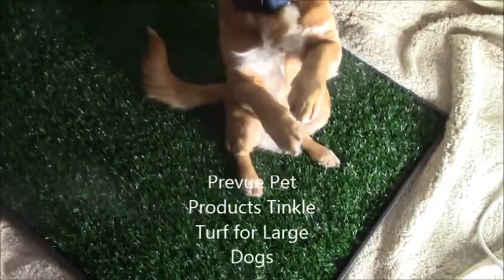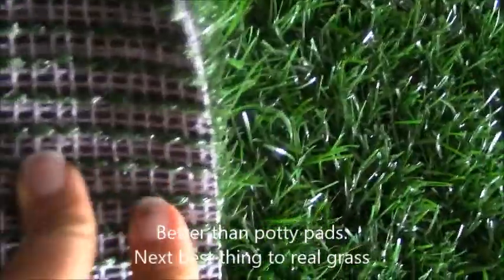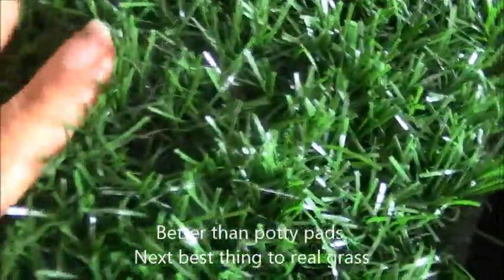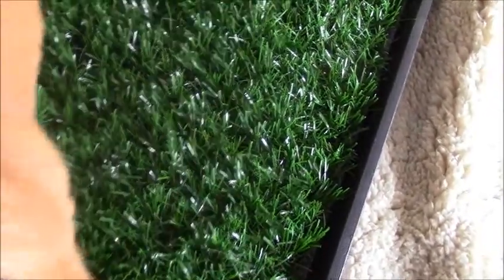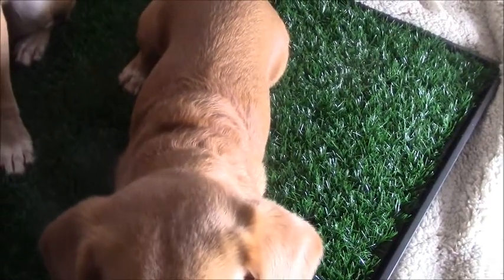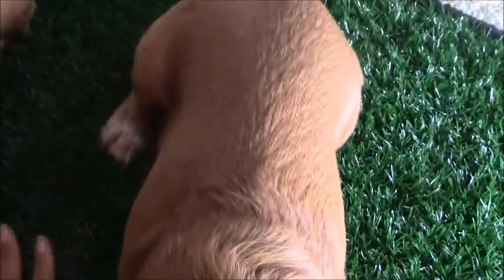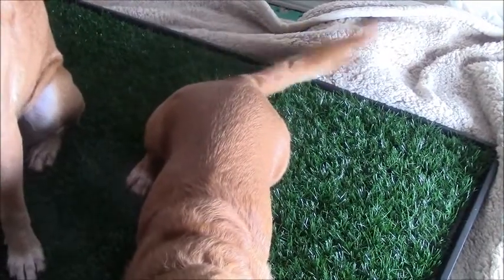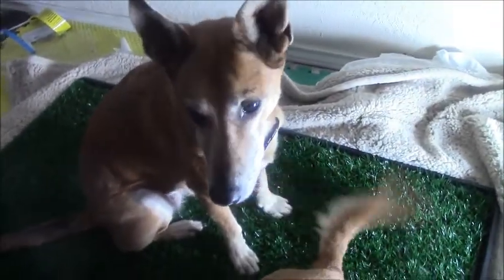Prevue Pet Products Tinkle Turf for Large Dogs - Review